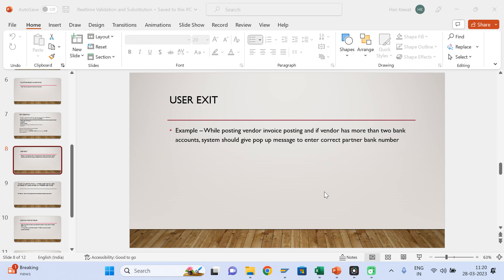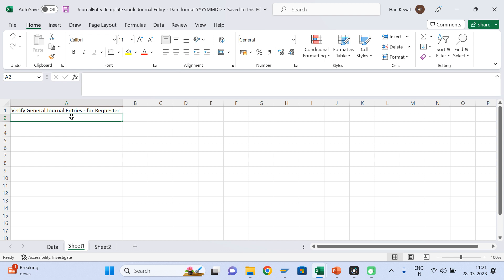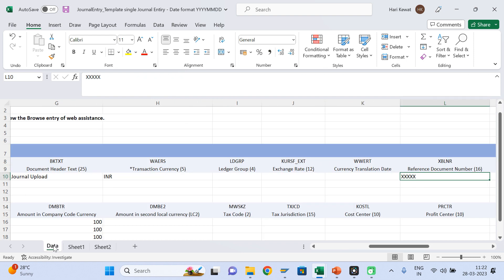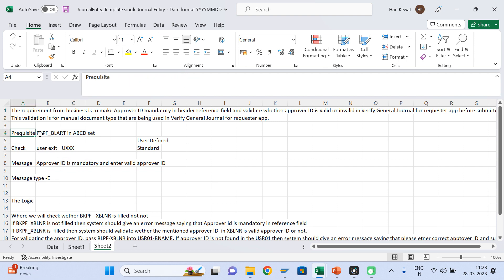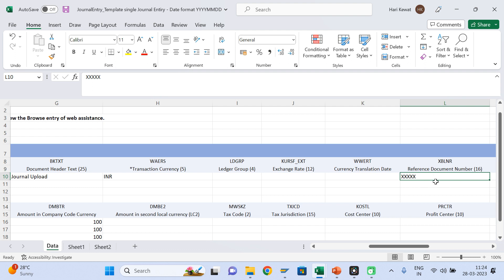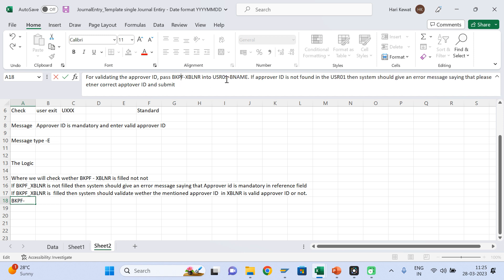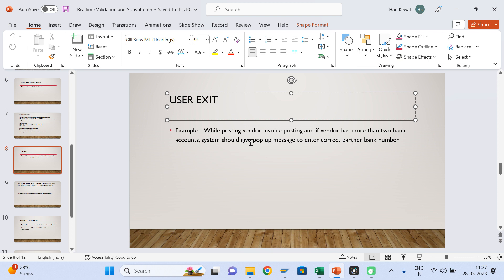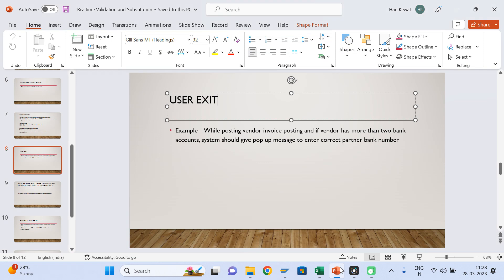15 User Exit in Validation and Substitution.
sap fi and sap fico
sap fico trainer offline job
SAP HANA
SAP FICO
SAP Finance
sap fico
sap in telugu
sap classes
best sap fico institute Online
Best sap hana training Online
realtimes/4hana
sap fico salary in India
sap fico consultant
sap fico job for freshers